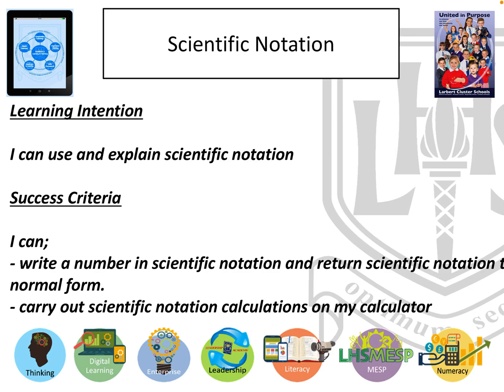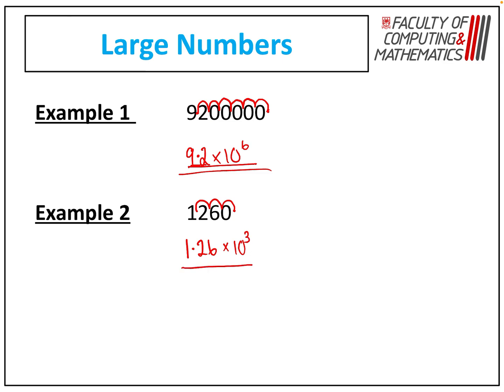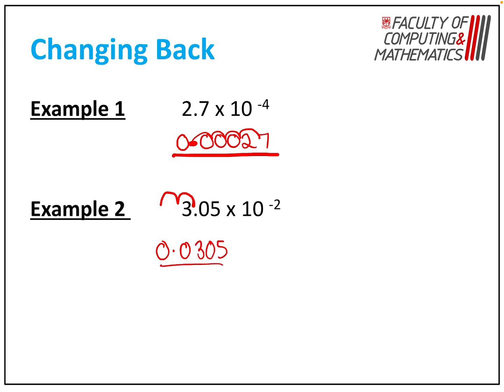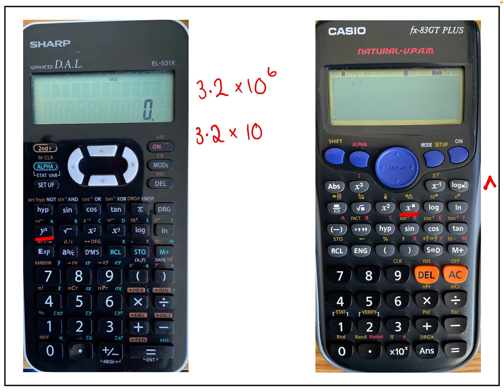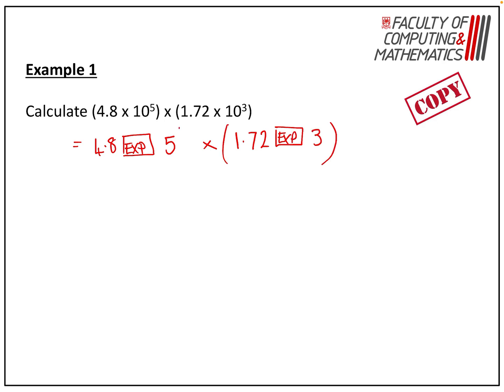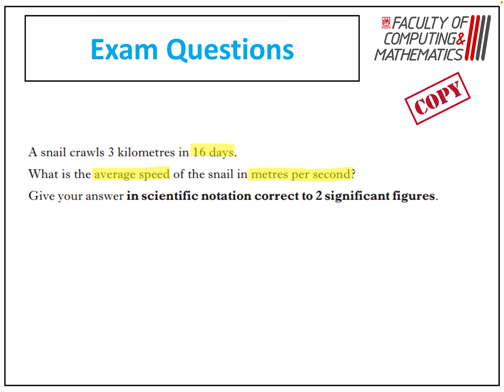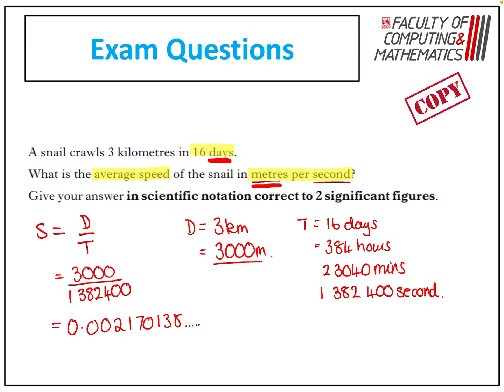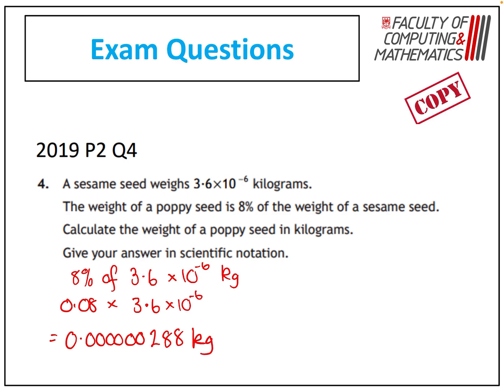LHS N5 Maths - Scientific notation